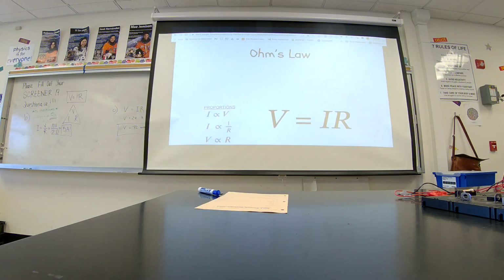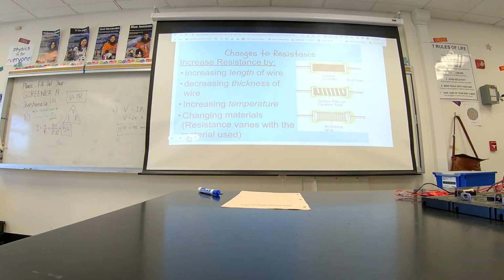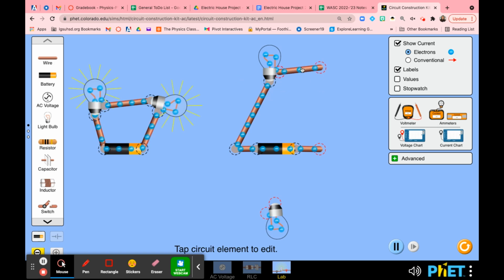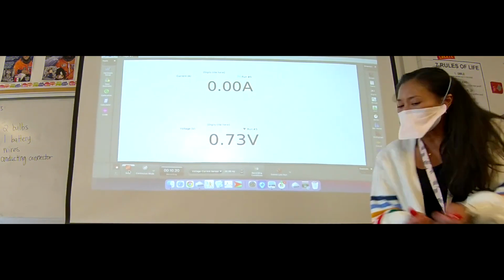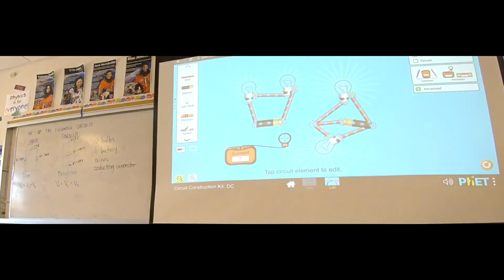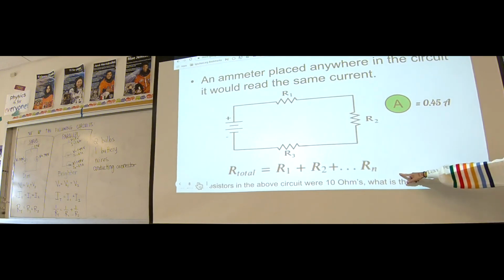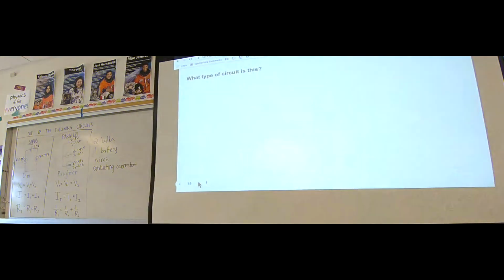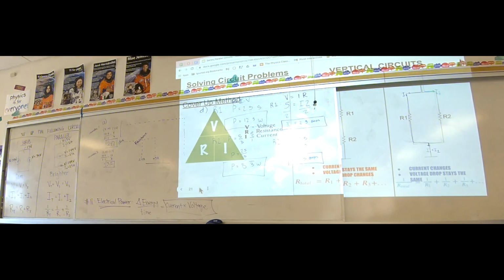May 3rd Series Parallel Circuit Lesson